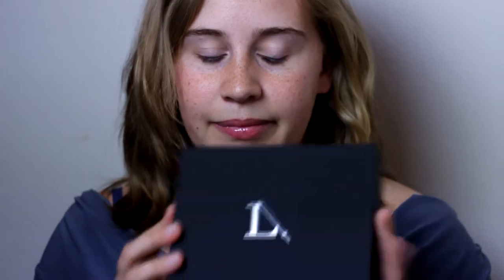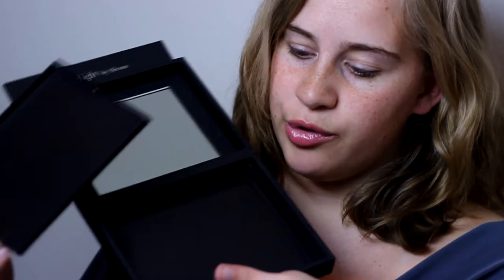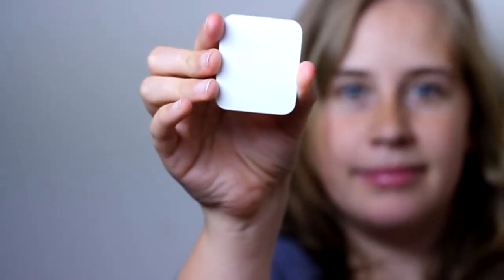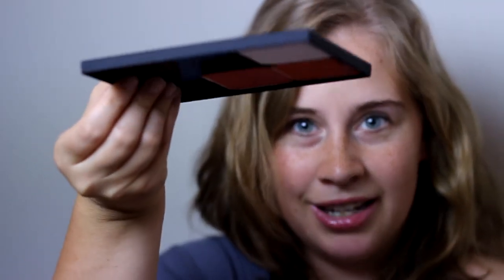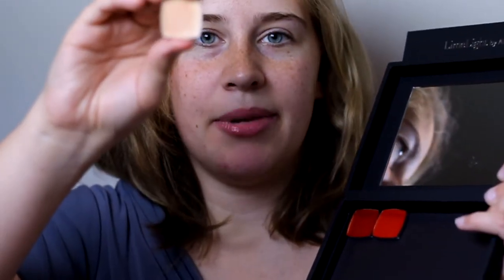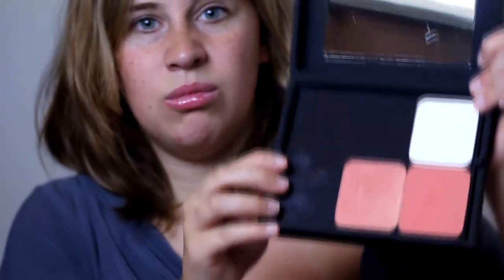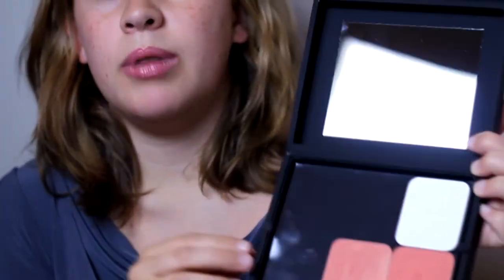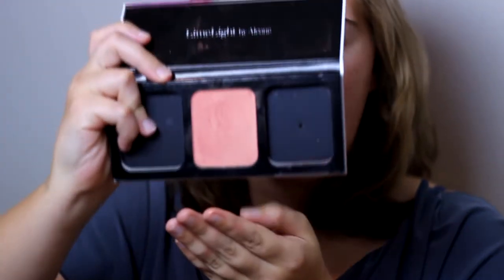NEWLY LAUNCHED- LimeLight's Little Black Box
LimeLight Just released their new dual layer Little Black Box, or LBB. This gem features a mini mirror and two layers of storage for all your makeup must-haves!